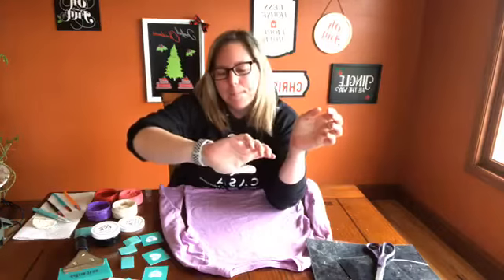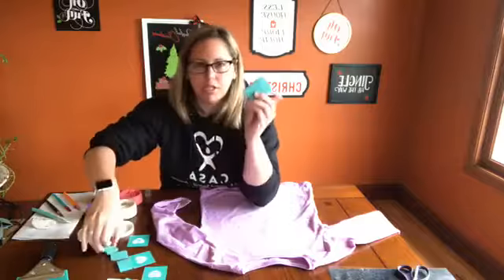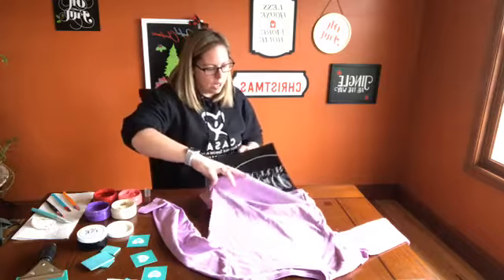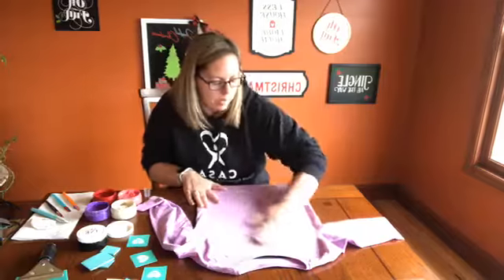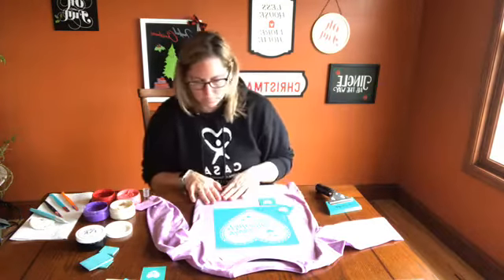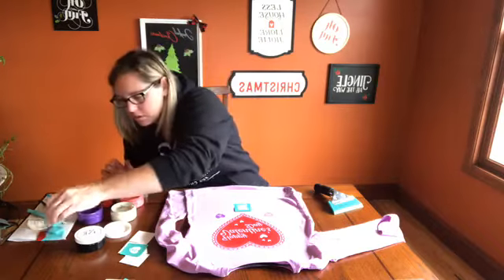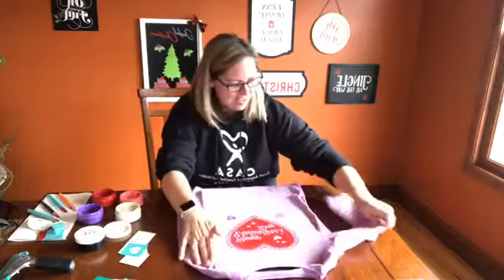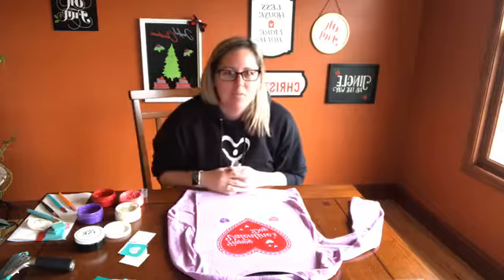Chalking a Valentine's Day Shirt | Chalk Couture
Join me as I chalk a Valentine's Day shirt for my daughter with Chalk Couture's Exclusive January Club Couture design.